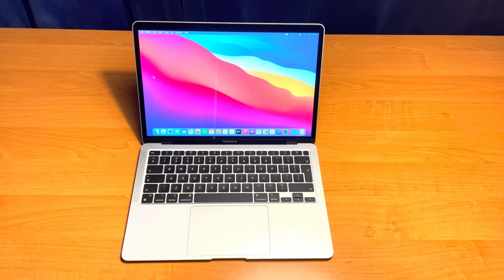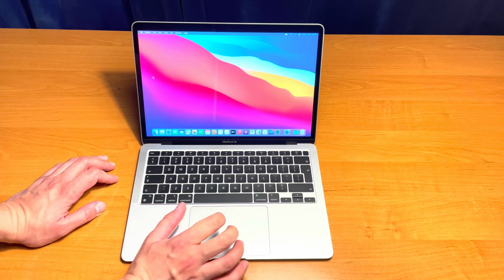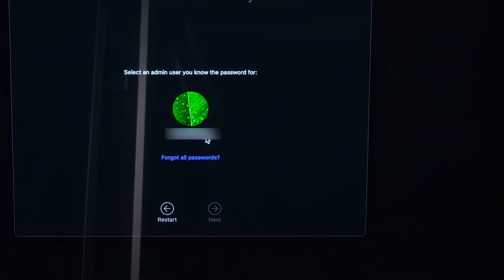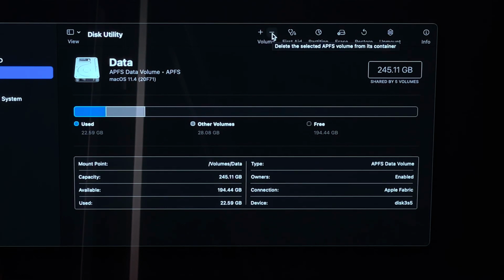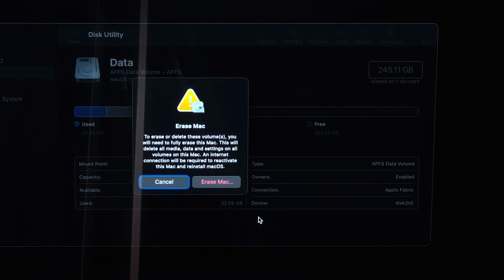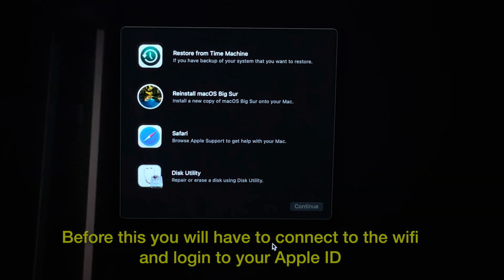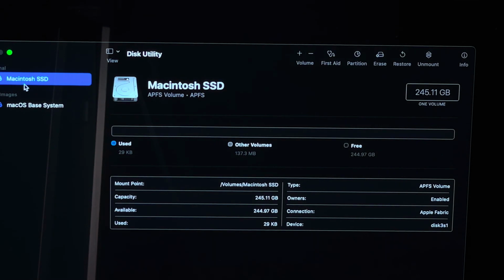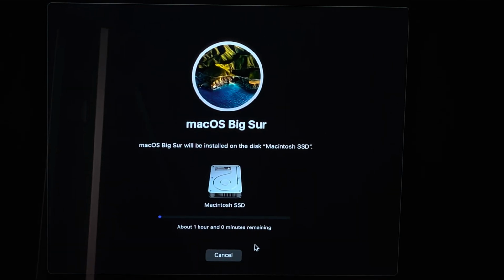Apple M1 MacBook Air/Pro Recovery Mode activation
Welcome to the newest episode of TECH U THROUGH

In this episode, I will let You know, how to enter and activate the Recovery Mode on the new Apple M1 chip MacBooks!

And here is a link to my other YouTube channel - Authentic NBA jersey reviews